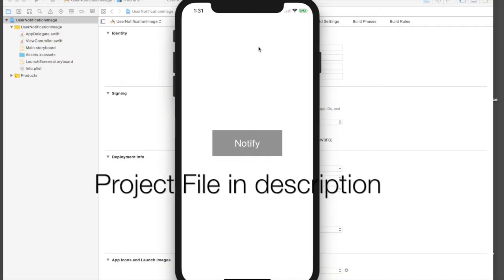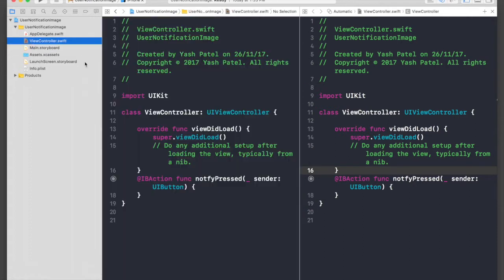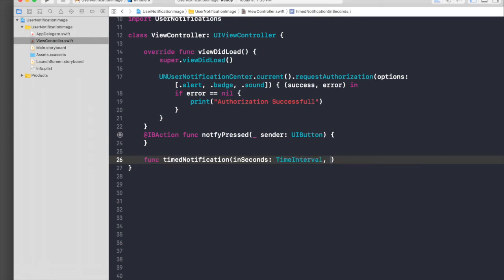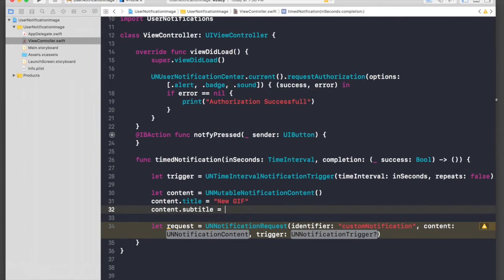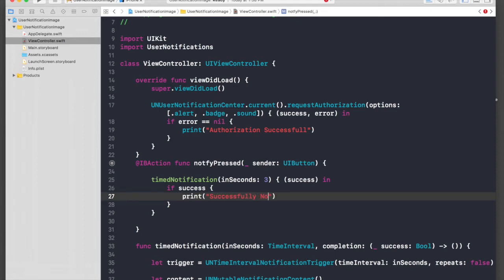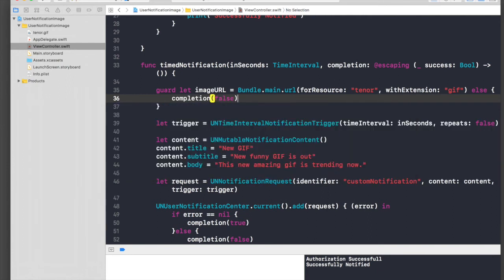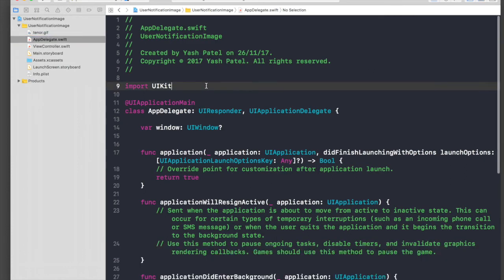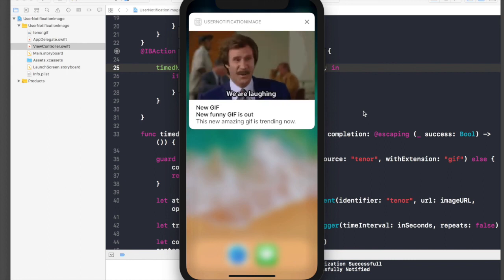User Notifications with Attachments (Swift 4 + Xcode 9.0)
In this video i will show how to create user notification with attachment. I will be adding a funny gif to my notification. User Notifications is great way of interacting with user while user is not using the app.